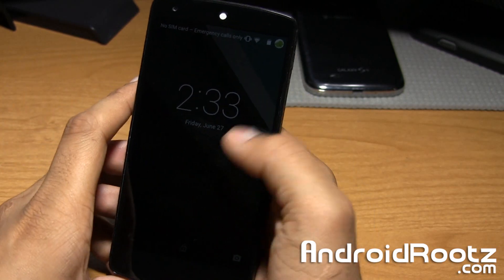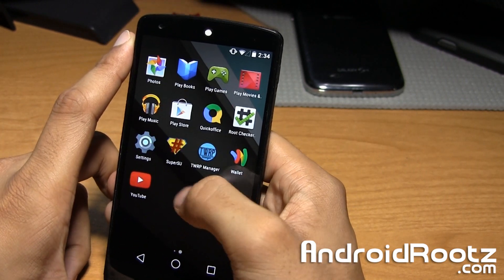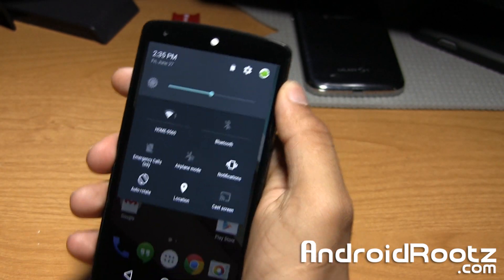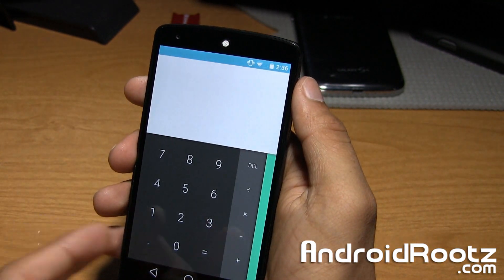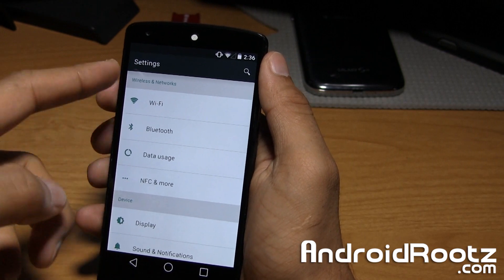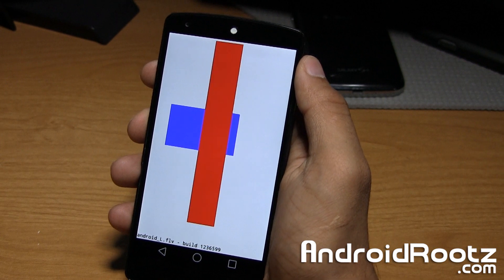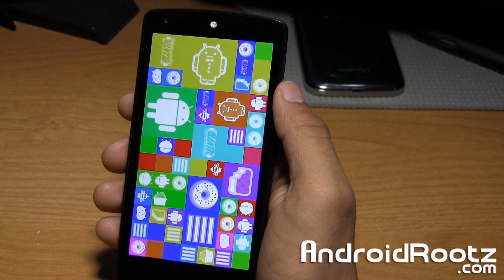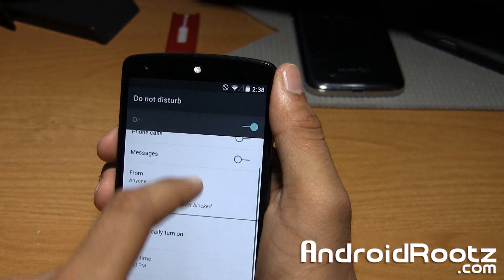Android L ROM with Root for Nexus 5!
Here's a look at Android L ROM that also comes rooted for the Nexus 5.